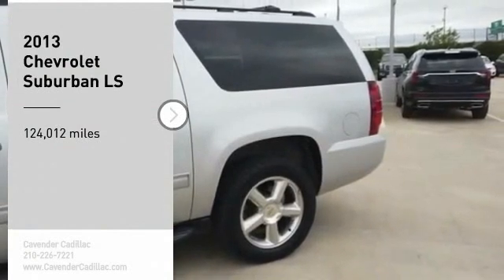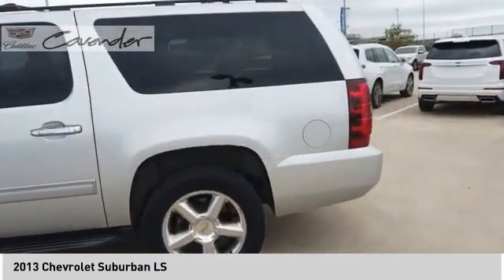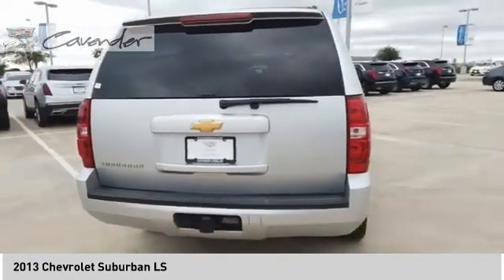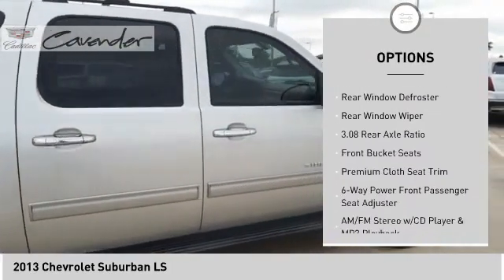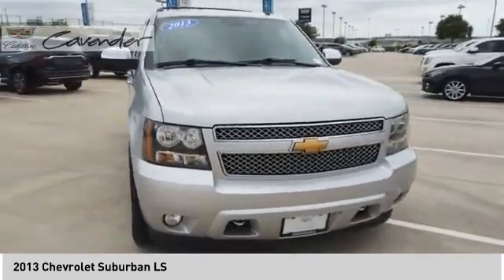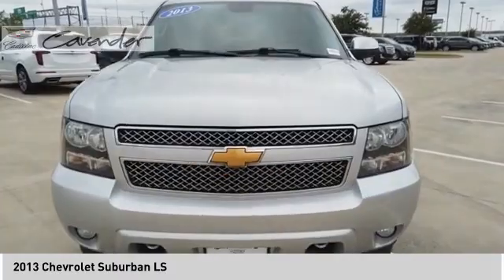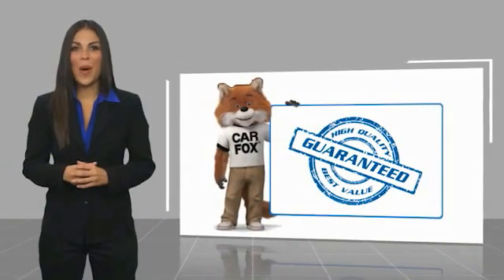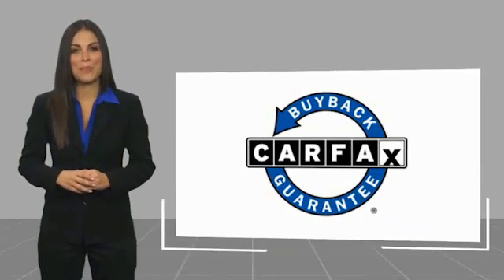2013 Chevrolet Suburban 253B0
2013 Chevrolet Suburban LS 1500

Cavender Cadillac
7625 N Loop 1604 E

Recent Arrival!  Clean CARFAX.  Silver 2013 Chevrolet Suburban 1500 LS RWD 6-Speed Automatic Electronic with Overdrive Vortec 5.3L V8 SFI Flex Fuel  For over 80 years Cavender is Confidence. WE DELIVER! Complete this transaction from the comfort of your home. Limited delivery radius. Please call for details.   Awards:   * 2013 KBB.com 10 Best Family Cars  Reviews:   * The Suburban has long earned its stripes as an SUV that can carry lots of people and haul lots of stuff. The 2013 Chevy Suburban continues that mission while offering a rugged image and many creature comforts. Source: KBB.com   * Seats up to nine people; class-leading cargo capacity; lots of standard and optional features; comfortable ride; smooth V8. Source: Edmunds